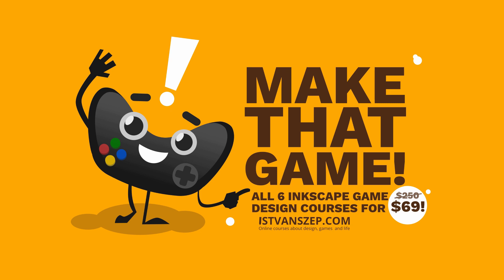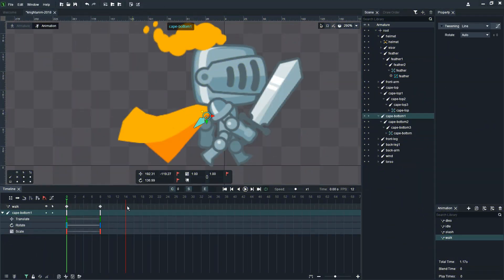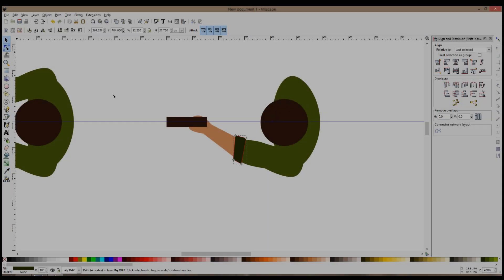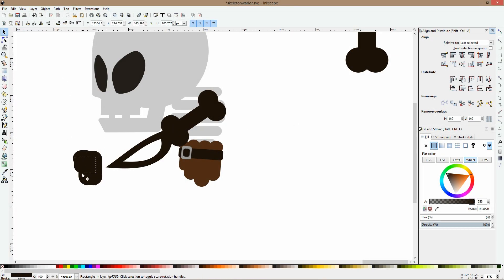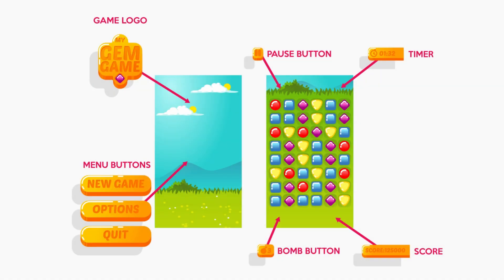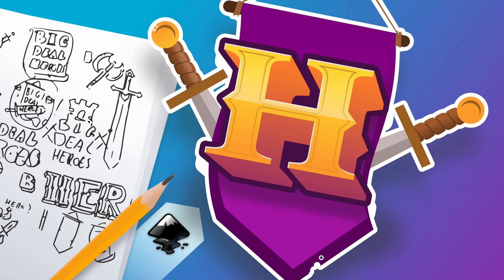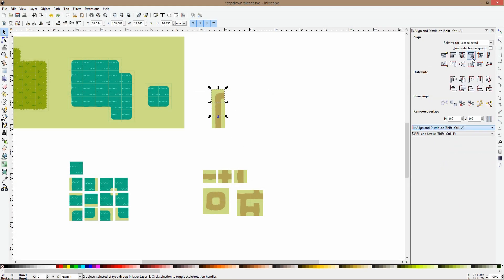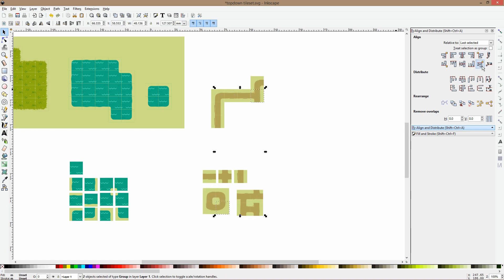Inkscape Video Game art course Bundle!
Making games is hard!

You have to design characters, enemies, buttons, backgrounds and soo much more!
But don't give up!
From backgrounds to game characters you can create anything with Inkscape, this flexible free tool!
Grab my  game design bundle now and design your own game art today!

What's in the bundle?

+The only full character animation course with Inkscape and Dragonbones!

+My bestseller Inkscape game design course to help you create ALL your game assets

+A video game character design course with character blueprints

+A game user interface course for all your UI needs from buttons to icons

+A video game logo design course to help you sell your game !

+And my latest course about "Modular game art design with Inkscape" to help you create game art faster than ever before!

These 6 courses would cost you 280 dollars, but now you can get ALL OF THEM for 69 dollars!

Get life long access to more than 18 hours of video lectures, resources and the opportunity to get feedback from me!
Just ask and I help, I am here to teach you :)